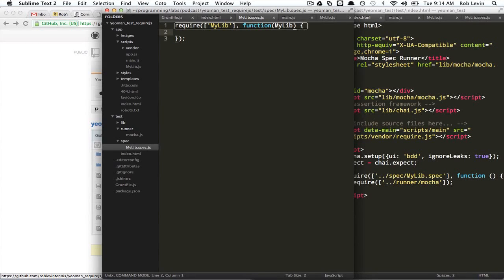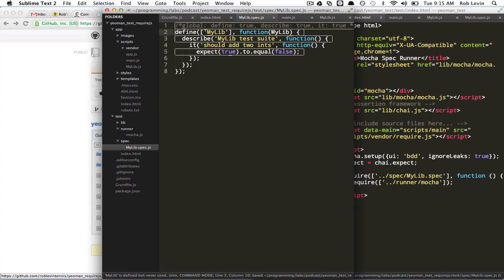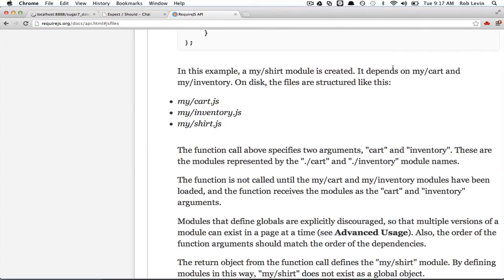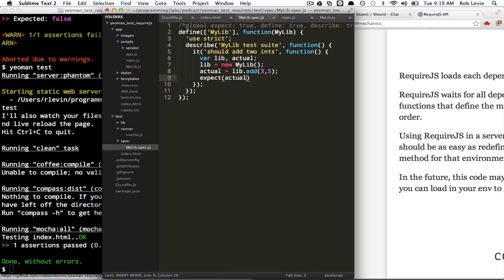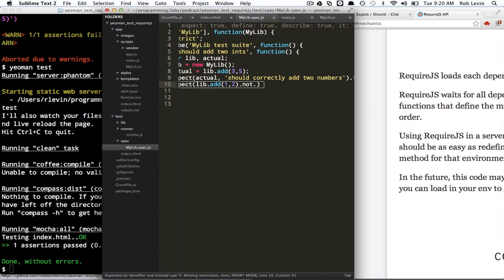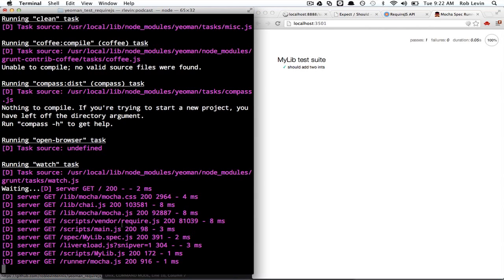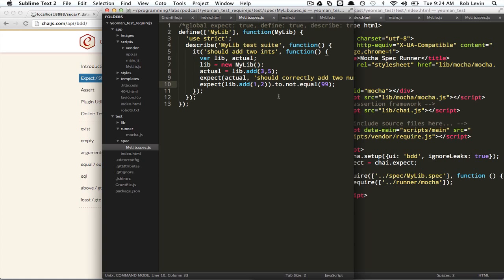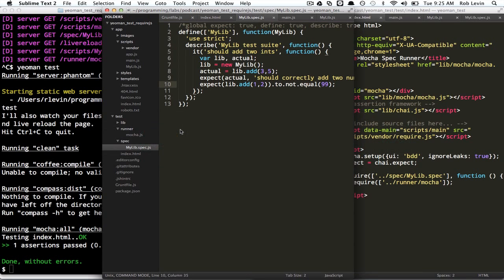How to code: Yeoman Testing Part II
** HD version
In this part two video on testing with yeoman.js (and mocha/expect/chai), we go over setting up a requirejs based project and deal with the difficulties of getting this configuration correct.

how to code yeoman.js how to code require.js how to code mocha.js chai.js expect.js how to code phantom.js